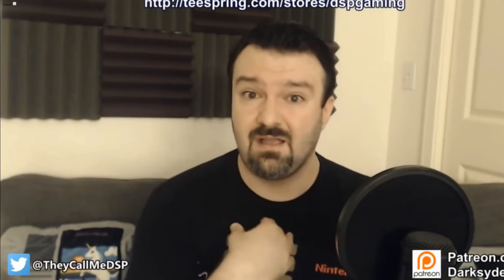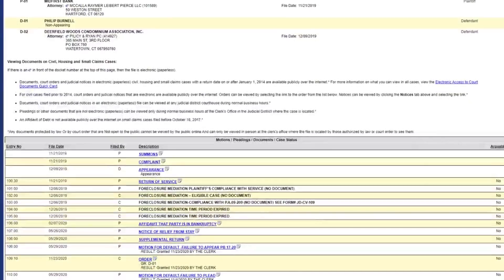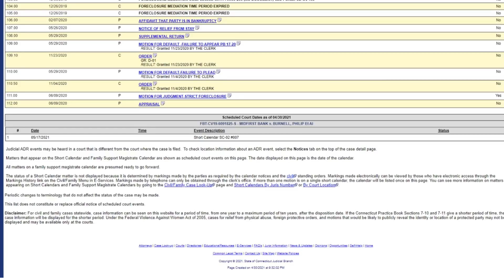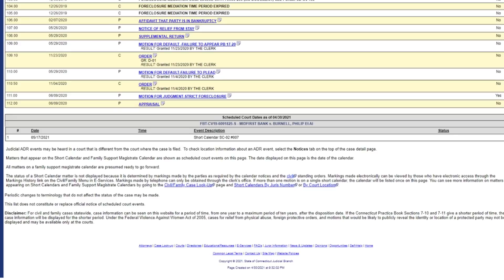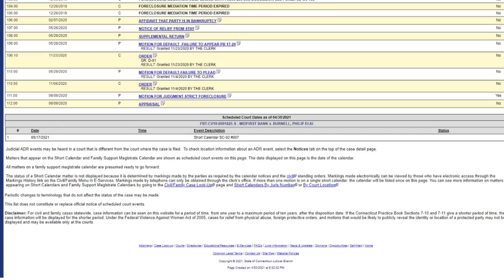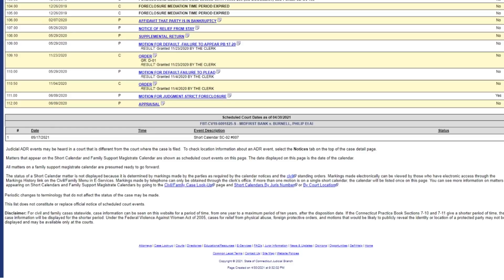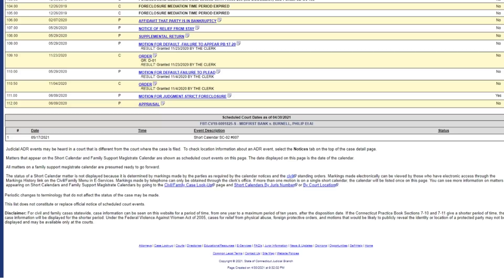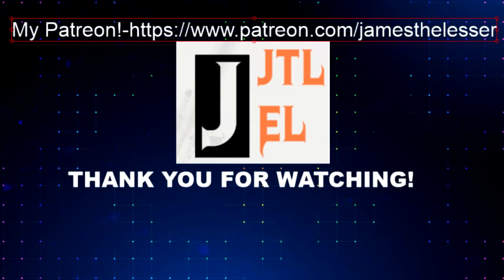DSP Cries It- Finally A Mid First Bank Update!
Horror Suspense Thriller
Innocent Monster
Act Of Silence
NOT CHILD FRIENDLY NOT MADE FOR CHILDREN!